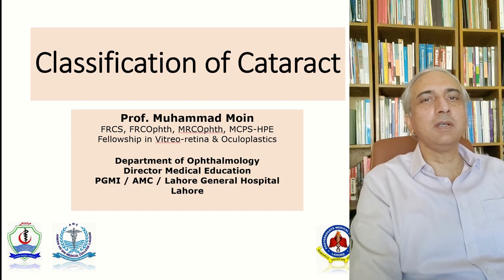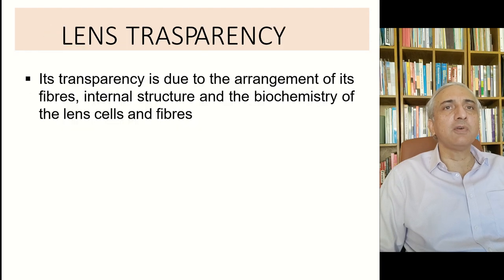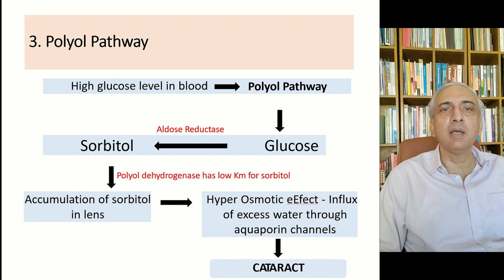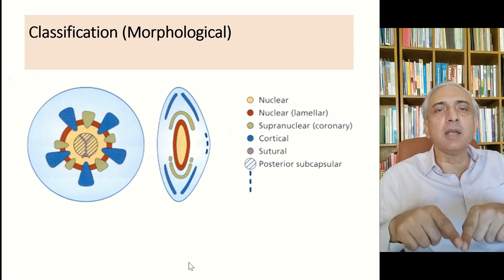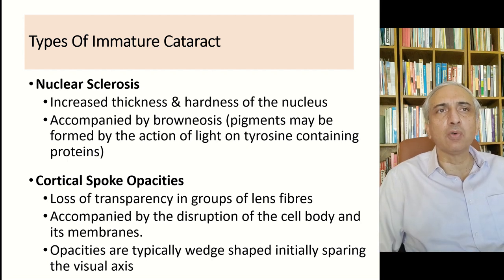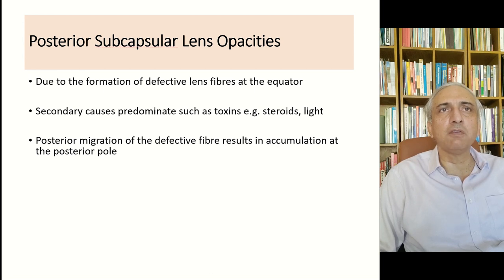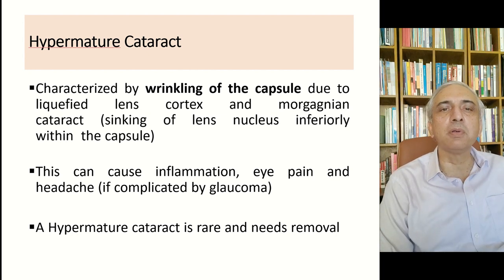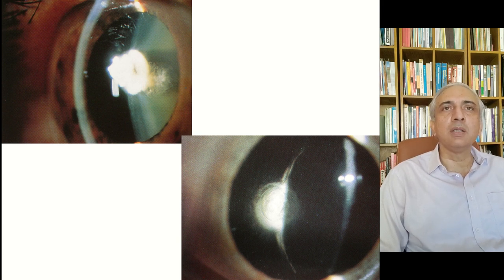Cataract Classification Lecture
First Lecture on 'Lens Module' Ophthalmology Students discussing pathogenesis & Classification of Cataract